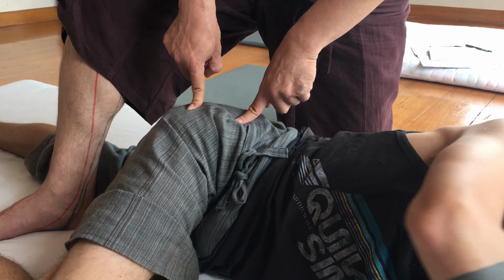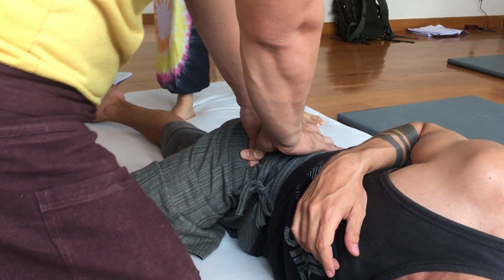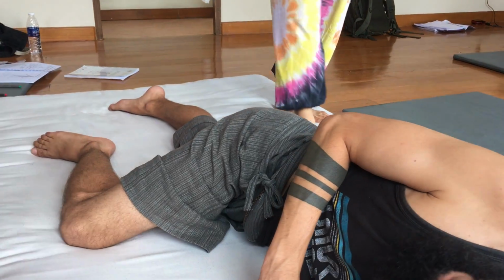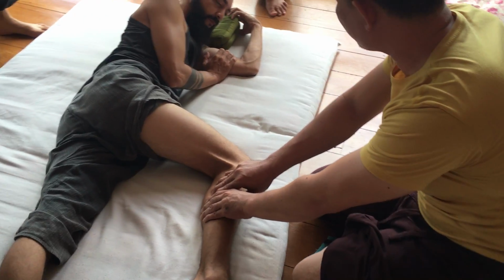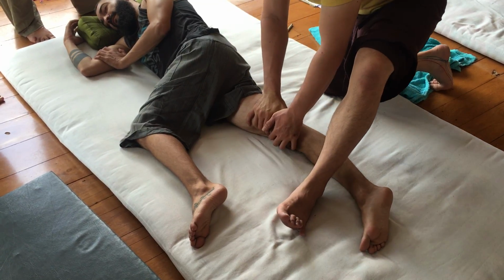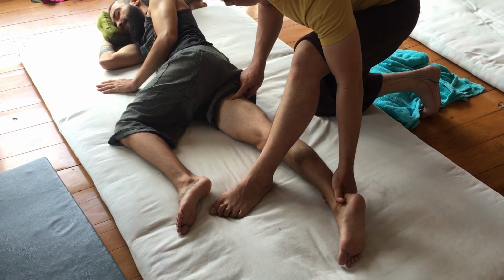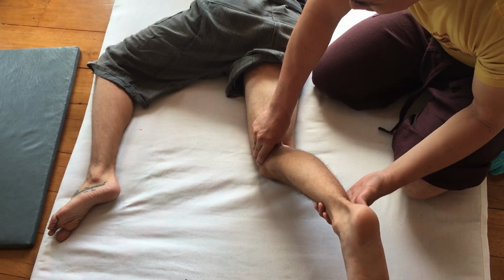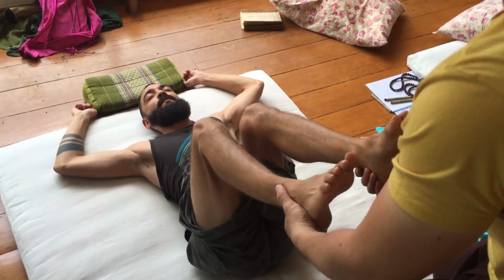LegTRP with Yan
Therapeutic Pressure Points
Legs
Side Position